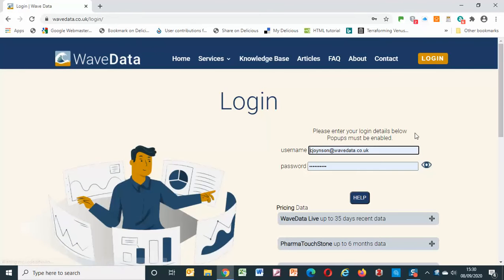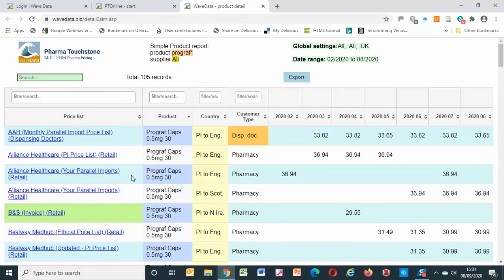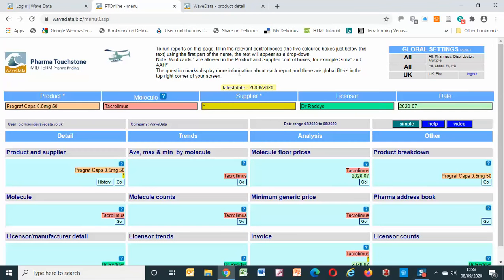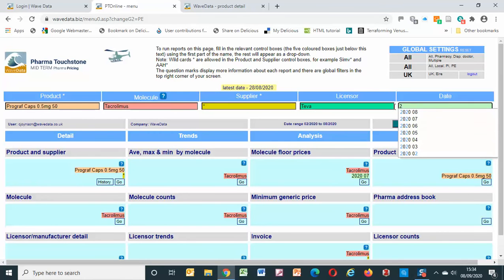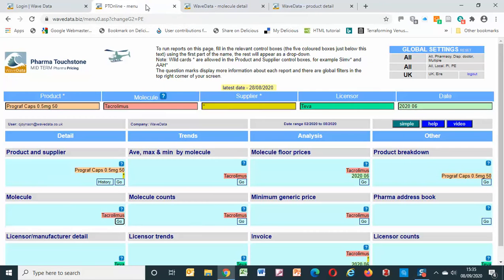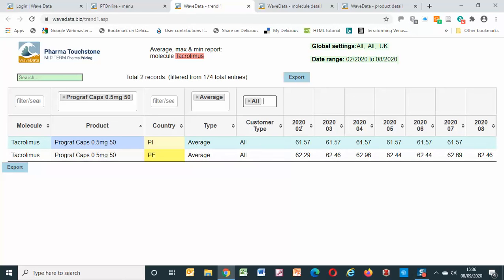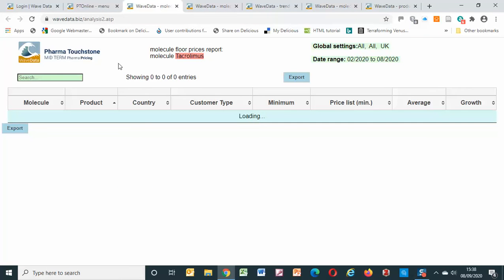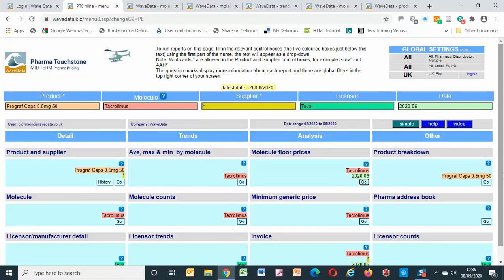Pharma TouchStone Introduction Video 1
This introduction shows you how you can use this Wavedata service to analyse the prices paid by and the offers made to pharmacists and dispensing doctors in the UK for medical products. The data on the website is updated every two weeks, has about 100,000 prices added each month and includes thousands of generics, parallel imports, UK brands and parallel exports.